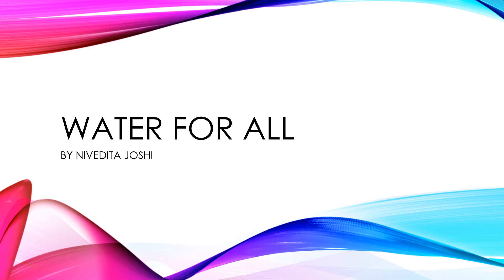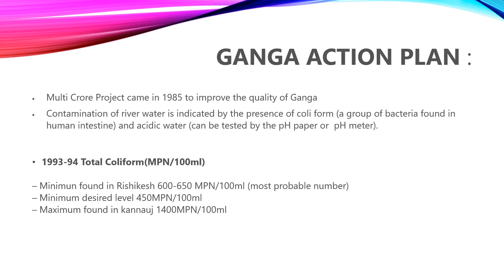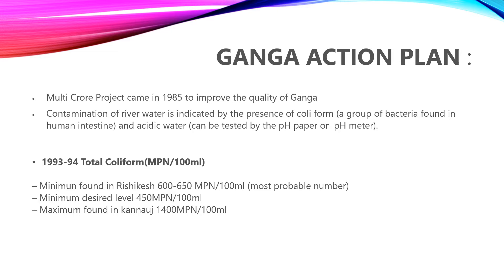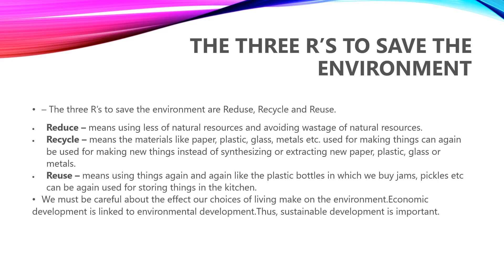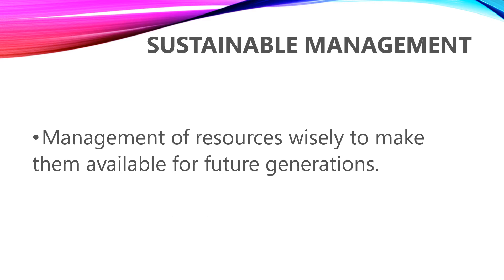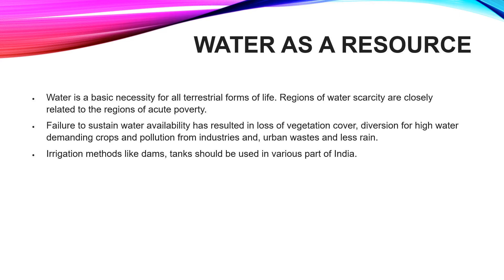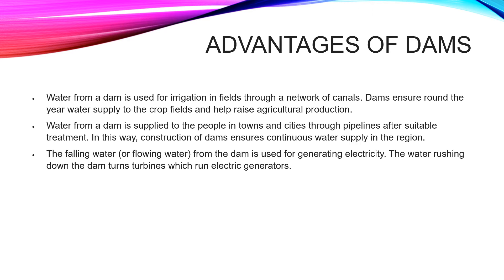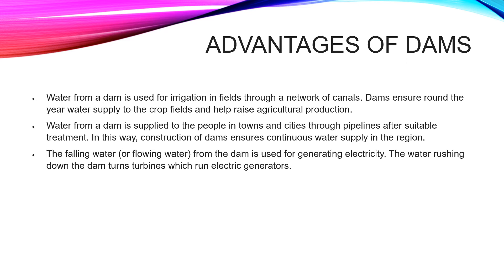Class 10 ll Ch 16 Water for All ll Nivedita Joshi